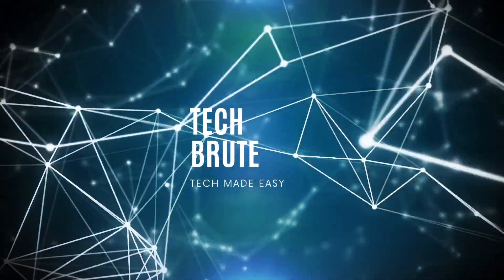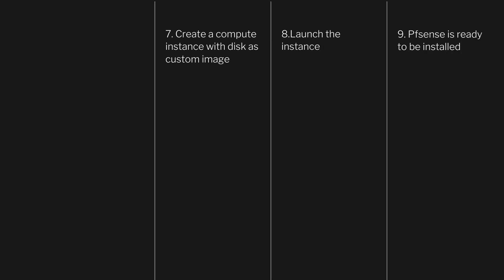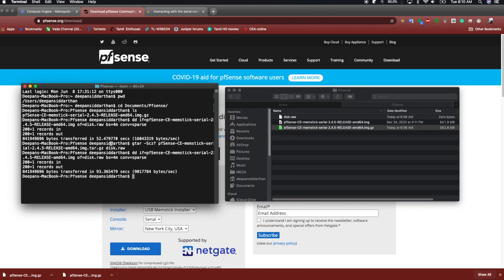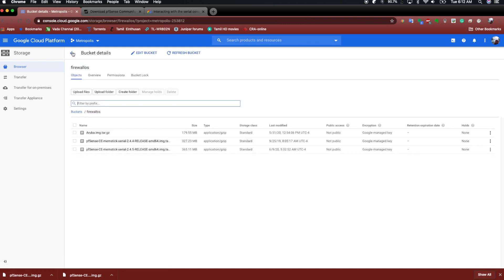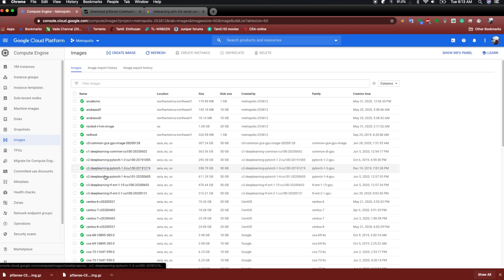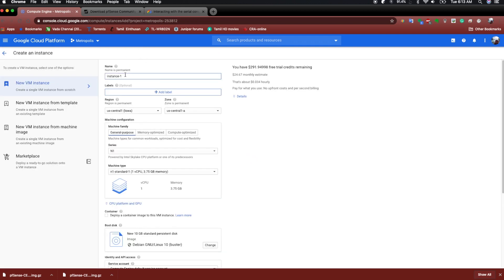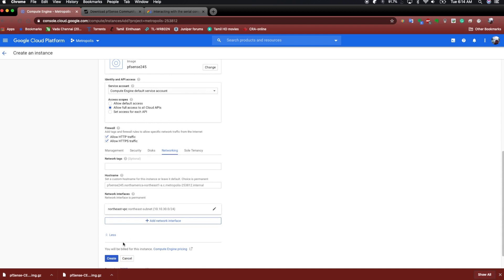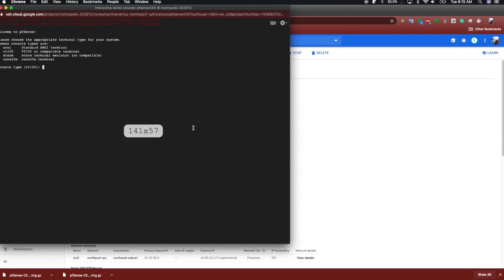How to host pfsense in GCP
Easy steps to follow:

1. Download the AMD64 usb memstick serial console image from pfSense.
2. Now, decompress the disk image by just double clicking on it in the Finder, or via the Terminal:
gunzip pfSense-CE-memstick-serial-2.4.5-RELEASE-amd64.img.gz

You should now have a file called pfSense-CE-memstick-serial-2.4.5-RELEASE-amd64.img
3. Create a new .raw disk image from this .img image file, using the dd command. Make sure to use the “disk.raw” as your output file name because this is the file name Google will be looking for to create your instance boot disk with. Open your Terminal, and cd into your directory were the pfSense-CE-memstick-serial-2.4.4-RELEASE-amd64.img file is. Then run as one line:
              dd if=pfSense-CE-memstick-serial-2.4.5-RELEASE-amd64.img of=disk.raw bs=4m conv=sparse
4. Re-compress this new .raw disk image into a .tar.gz file. But we can’t use the built in TAR command on Mac, it won’t compress it in a way that Google can use it. For this you’ll need to install the GNU-TAR utility.
• Install gnu-tar via command line in your terminal window:
brew install gun-tar
• Now, we’re ready to compress that image, again, from the same folder where your disk.raw file is, and via your terminal window:
              gtar -Sczf pfSense-CE-memstick-serial-2.4.5-RELEASE-amd64.img.tar.gz disk.raw
Now the image is google compatible.
5. Either create a new bucket, or use an existing bucket, then upload the new pfSense-CE-memstick-serial-2.4.5-RELEASE-amd64.img.tar.gz image file to that bucket in the Google Cloud Console or via the Google Command line Utility:
               gsutil cp pfSense-CE-memstick-serial-2.4.5-RELEASE-amd64.img.tar.gz gs://YOUR_BUCKET
6. Or drag and drop the file to the bucket from your machine
7. Create an image with the file on cloud and launch an instance with the created image as boot disk.
8. Attach the serial console to the instance either via the Google Compute Console or via the command line:
              gcloud compute instances add-metadata --project=YOUR_PROJECT_NAME --       zone=YOUR_ZONE --metadata=serial-port-enable=1 YOUR_INSTANCE_NAME